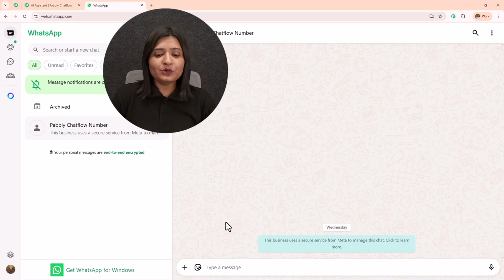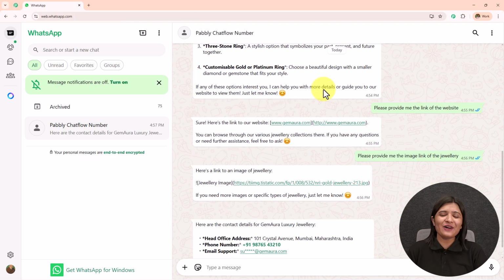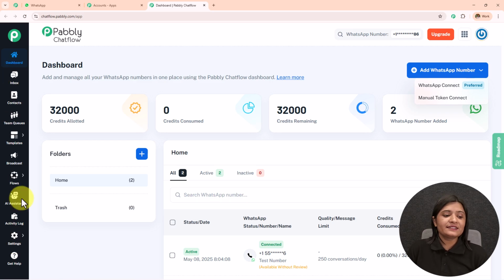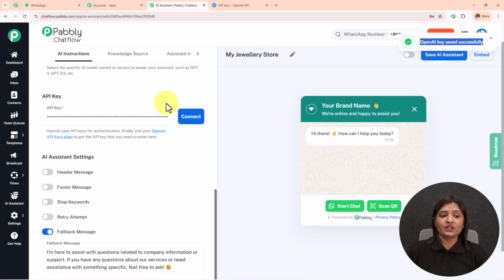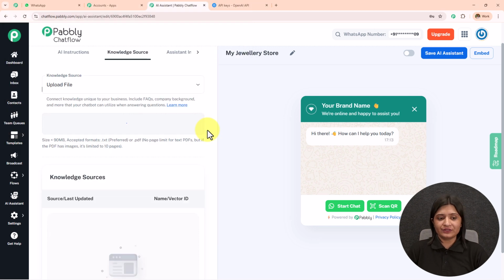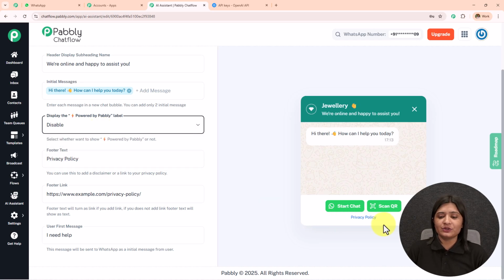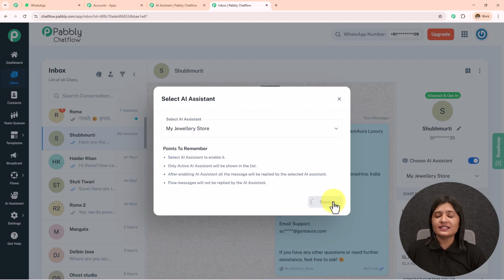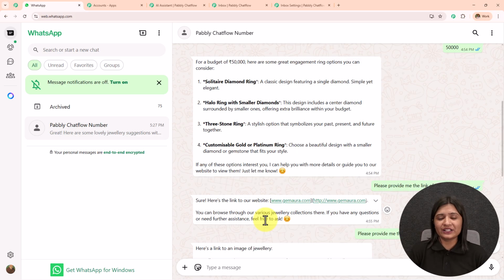✨ How AI Can Help Your Jewellery Store Sell More & Engage Customers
Looking to elevate your jewellery sales and enhance customer engagement? Discover how AI can transform your jewellery store’s approach to sales and customer interaction with Pabbly Chatflow! 💍

In this insightful tutorial, we’ll guide you through:

✅ How to create an AI-powered WhatsApp chatbot that connects with customers instantly
✅ Strategies to personalize customer experiences and boost sales
✅ Techniques for automating follow-ups and inquiries for better engagement
✅ Integrating your inventory to provide real-time product availability
✅ Tips for analyzing customer interactions to improve service quality

Harness the power of AI to drive sales and create loyal customers, making your jewellery business shine brighter than ever! 🌟